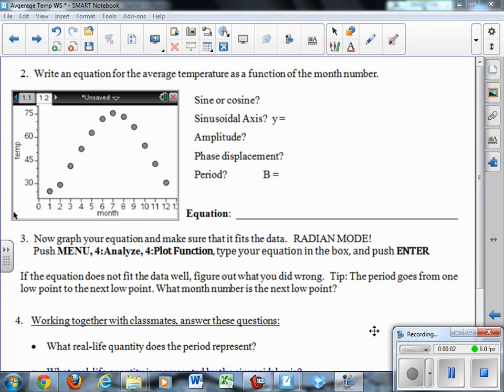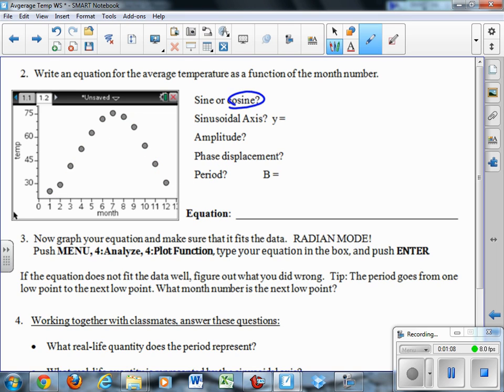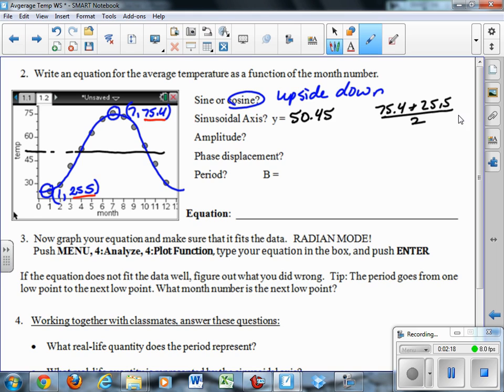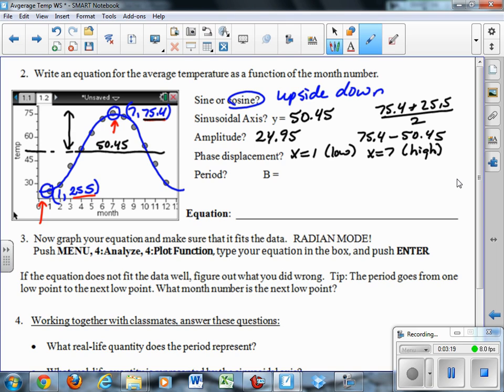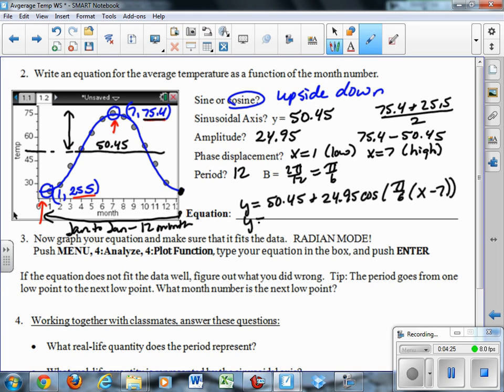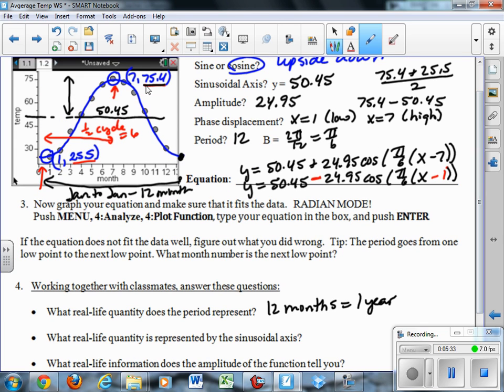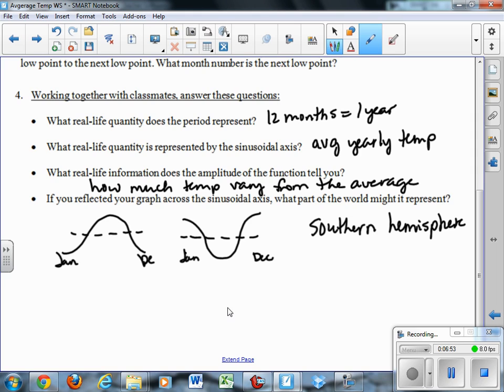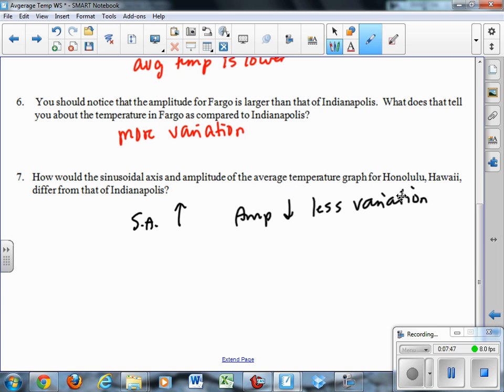Application of Sinusoids Average Temp